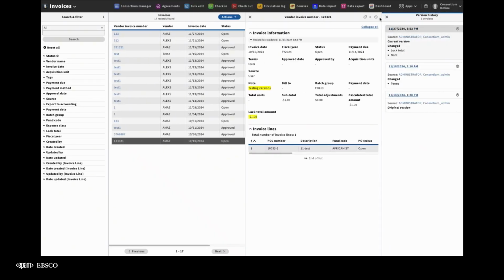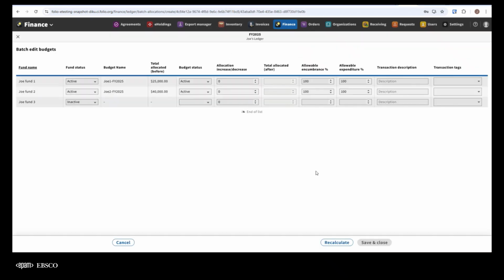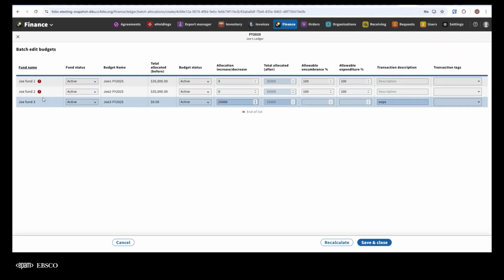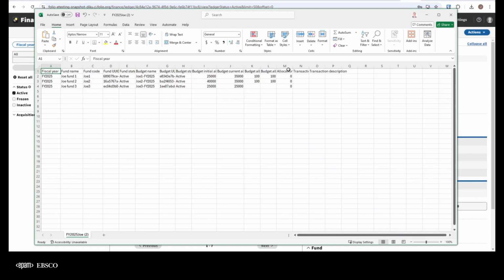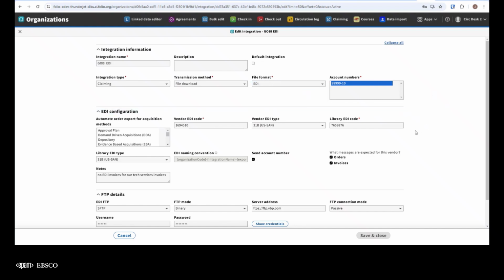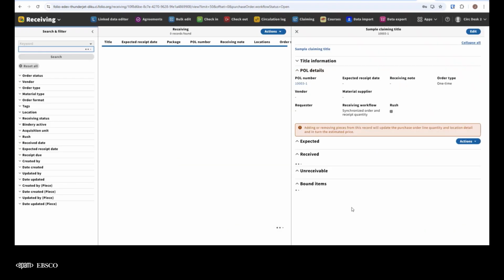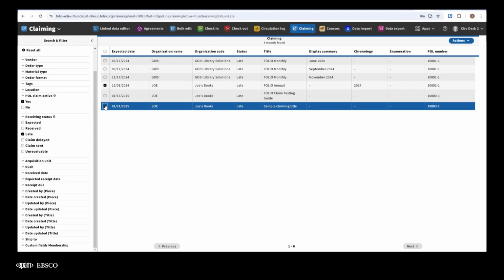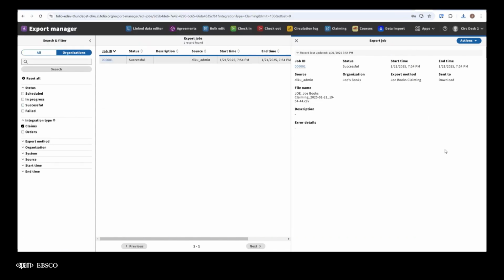Sunflower(R1 2025) - Thunderjet team - Acquisitions & Consortia Authentication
Invoice - Display a history of edits for the invoice and invoice line records
Organizations - Display a history of edits for organization records
Finance - The ability to import fund updates via csv file to bulk edit funds
Support claiming integration via EDIFACT order export